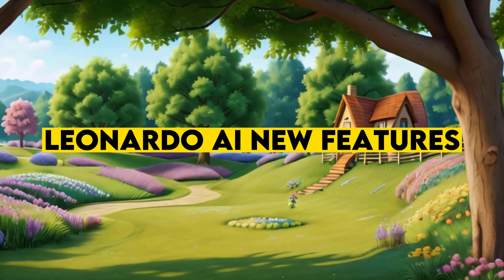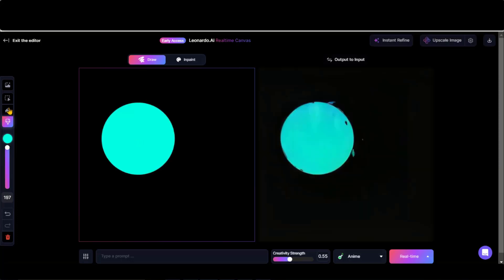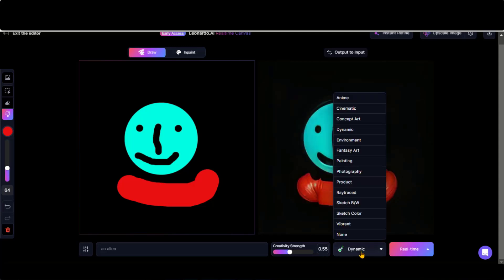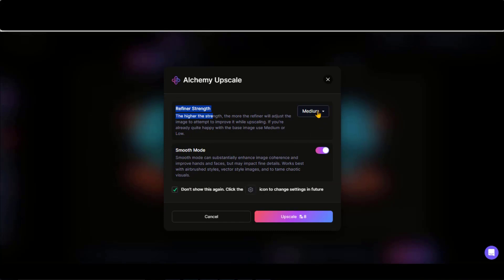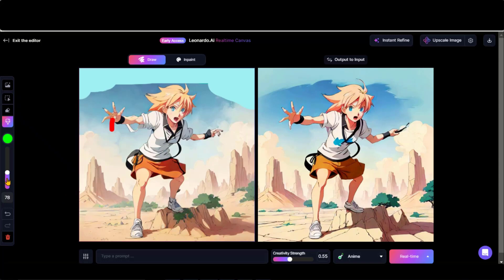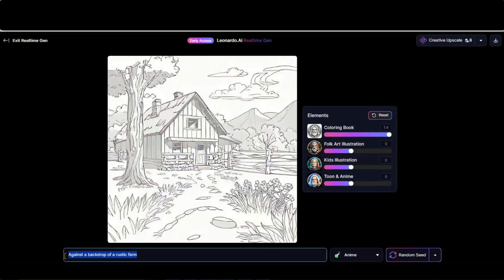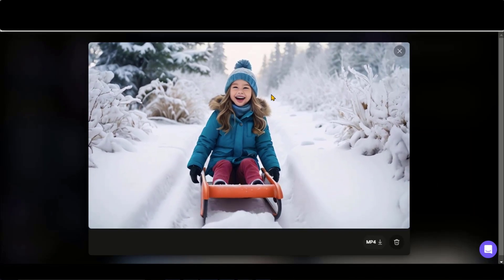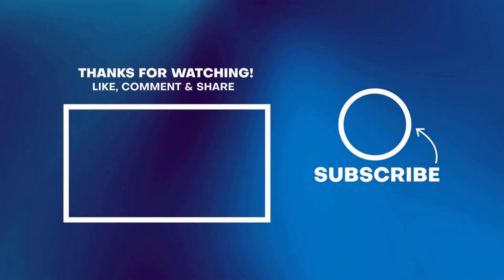How to Use Leonardo AI Canvas Editor and Image To Motion : Leonardo AI New Features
In this tutorial, we'll explore Leonardo AI Canvas Editor and its groundbreaking Image To Motion feature. With Leonardo AI new features you can generate real-time art and motion videos.

Leonardo AI's Image To Motion is a feature that allows users to transform static images into dynamic motion videos. It harnesses the power of artificial intelligence to add movement and life to still images, creating visually engaging and captivating content. The Realtime Art Generator in Leonardo AI is a feature designed to provide users with the ability to create art in real-time using AI assistance.

🎬 Timestamps:

00:00 Leonardo AI New Features Introduction
00:24 Leonardo AI Realtime Canvas Editor
04:10 Realtime Generation with Text Prompts
05:01 Leonardo AI Image2Motion
06:46 Wrap Up!